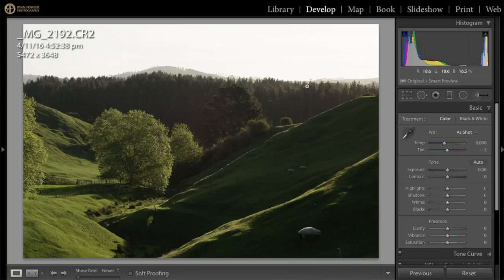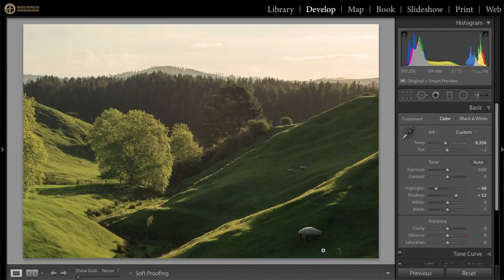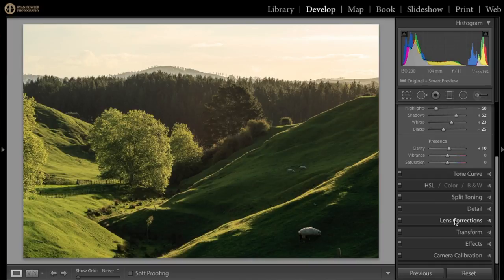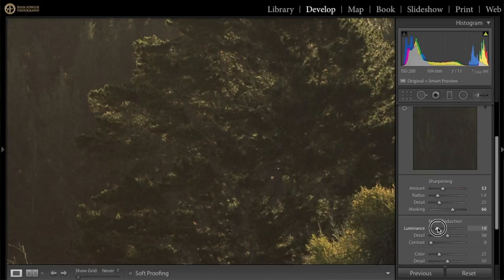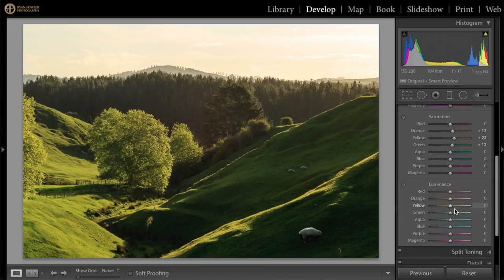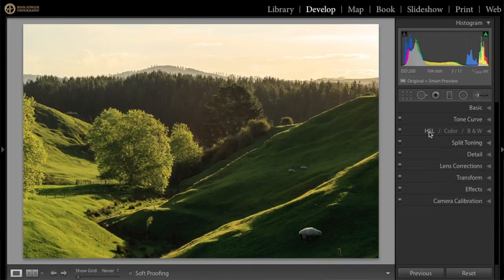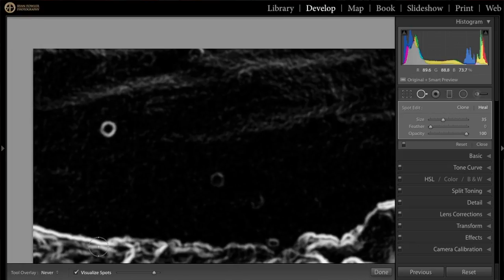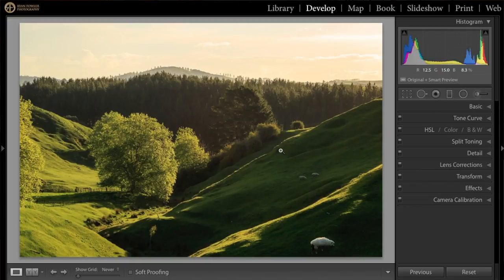Editing An NZ Landscape - Full Lightroom Edit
In this video, I take you through a full edit of a single RAW file inside of Lightroom from a recent trip I took to the Hobbiton Movie Set near Matamata on the North Island of New Zealand.